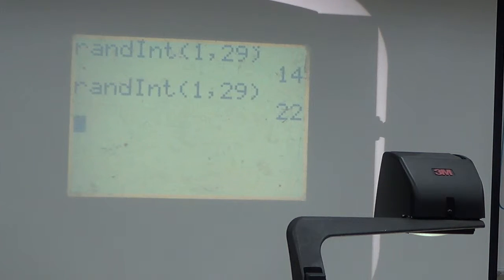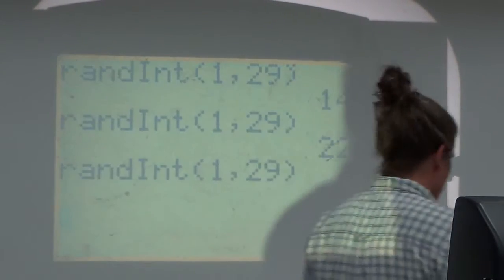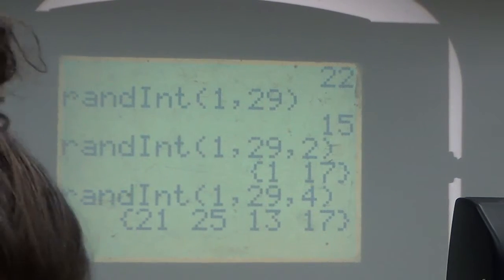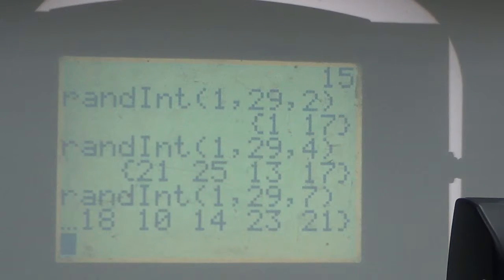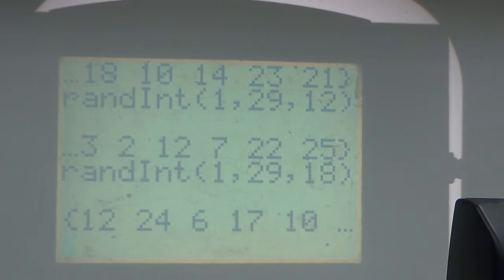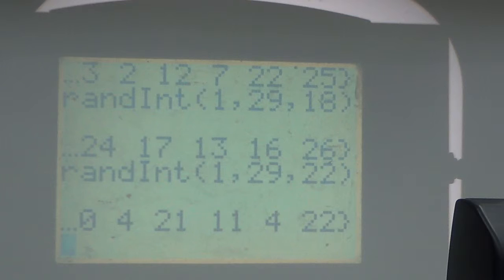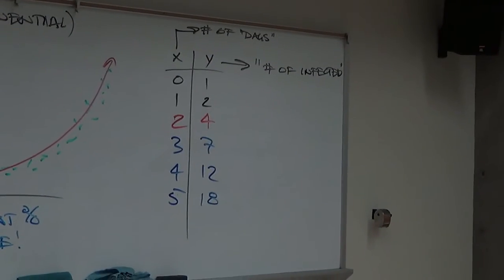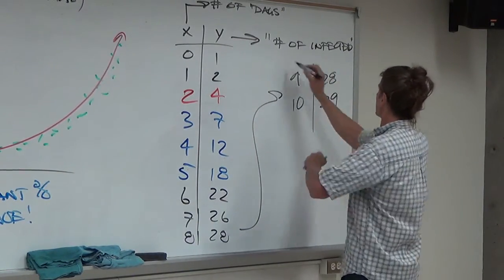5.19.14 (Logistic Regression; the Beginnings of Randomness - part 3)